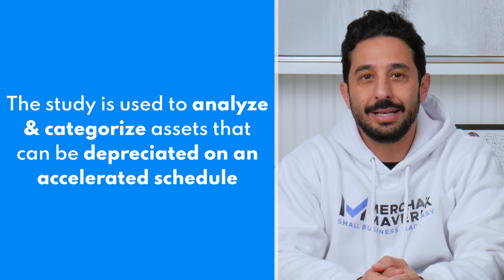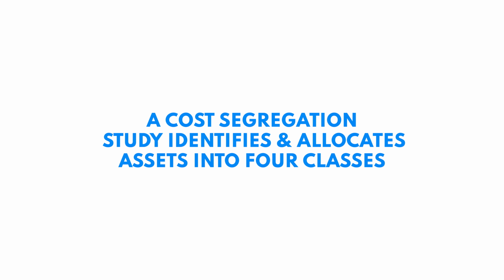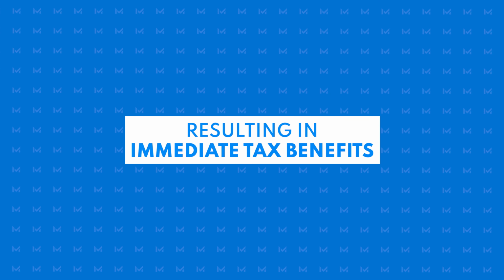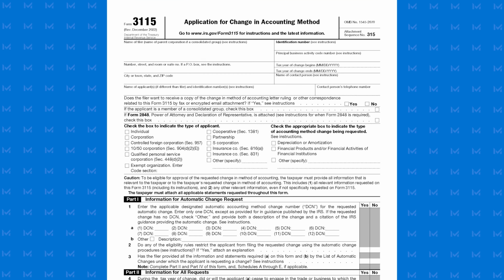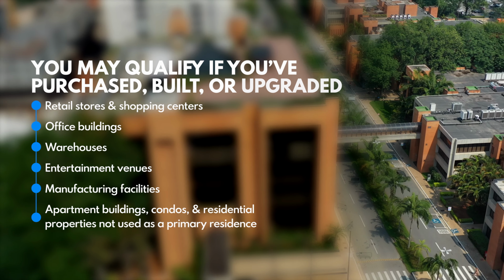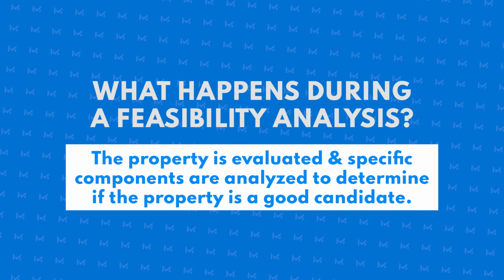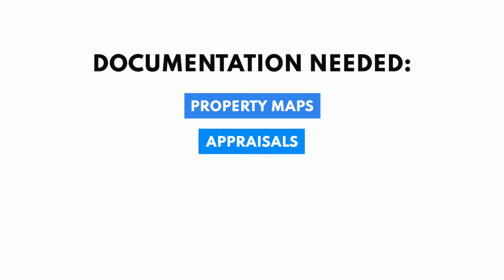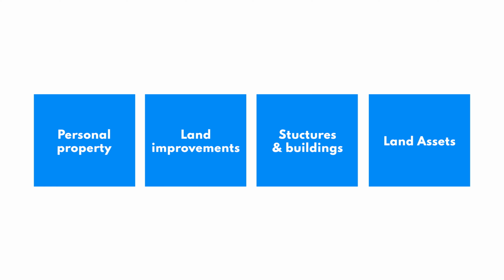Cost Segregation Study: The Ultimate Cash Flow Hack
What is a cost segregation study & how does it work? 🧐 A cost segregation study is a crucial step for property owners who want to accelerate depreciation and maximize tax benefits. But is it worth the time and expense? 👀

We break down everything you need to know about cost segregation studies, from documentation requirements to how much it costs, all in this video. Keep watching for cost segregation studies explained! 💪

- What is a cost segregation study? [Full article]

- Check out our cost segregation calculator to determine if it's the right fit for your business:

⏱️TIMESTAMPS:
00:00 - Intro
00:29 - What is a cost segregation study?
01:16 - What is a cost segregation look-back study?
01:33 - Who should do a cost segregation study?
01:40 - Who qualifies for a cost segregation study?
01:57 - How is a cost segregation study performed?
02:01 - Step #1: Feasibility analysis
02:21 - Step #2: Gather information & documentation
02:39 - Step #3: Property analysis
02:49 - Step #4: Written report
03:13 - How much does a cost segregation study cost?
03:36 - How long does a cost segregation study take?
03:53 - How do you do a cost segregation study?
03:58 - Method #1: DIY cost segregation
04:26 - Drawbacks of DIY cost segregation
04:47 - Method #2: Hire a host cost segregation company
05:19 - The bottom line of cost segregation studies
05:46 - Outro

📹CREDITS:
Video editing: Ryon Hinson
Stock imagery and some graphics elements licensed through Envato Elements